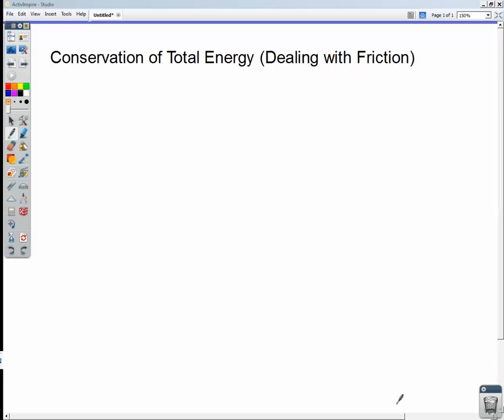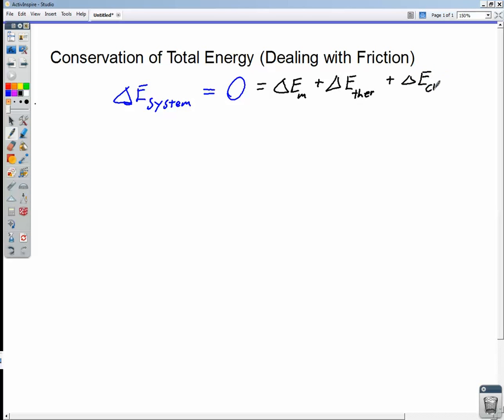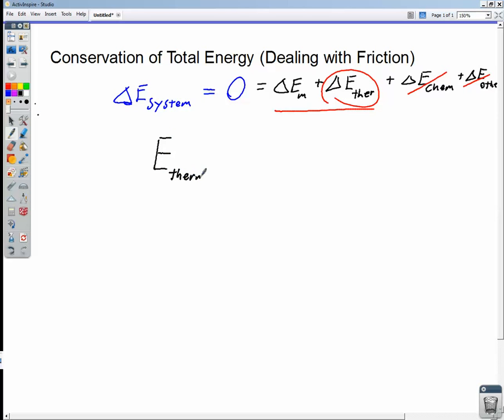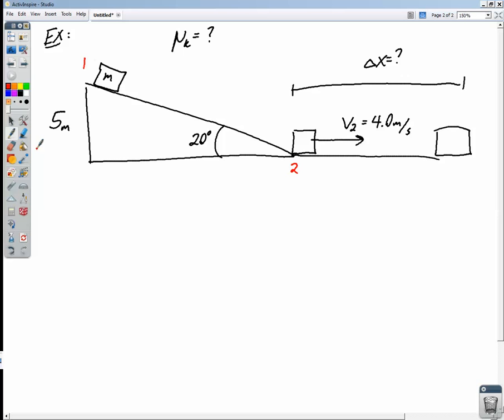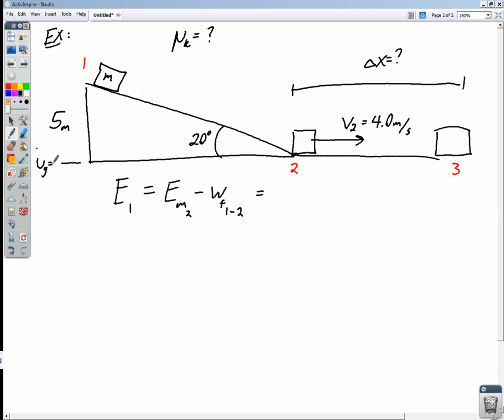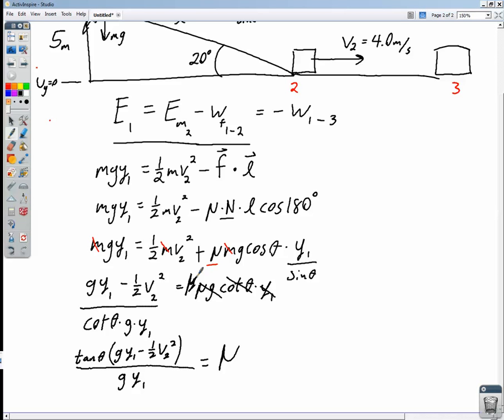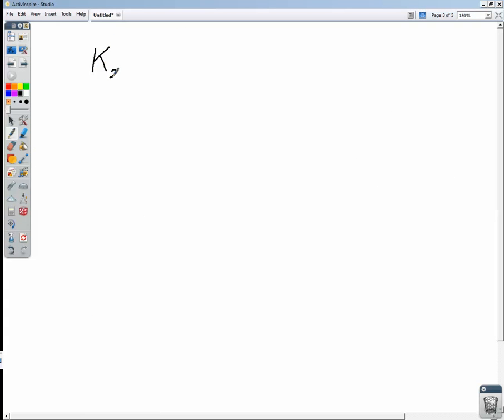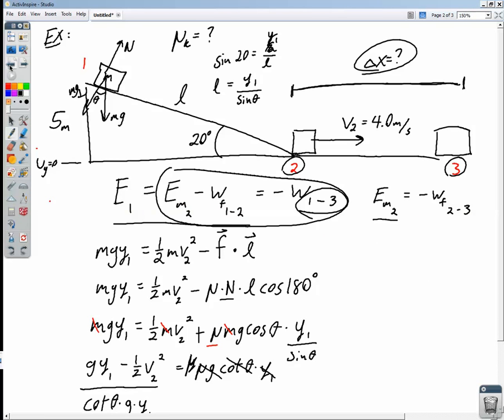Conservation of Energy with Friction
Using conservation of energy tools to solve problems involving friction and the conversion of mechanical energy to thermal energy.